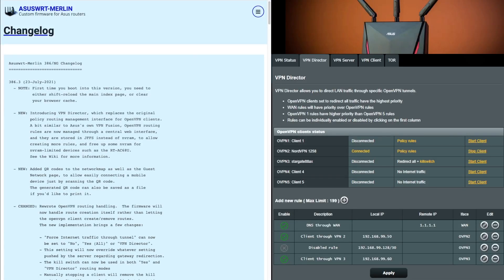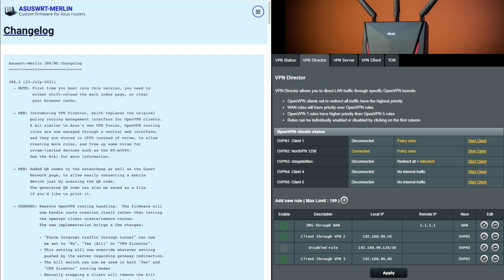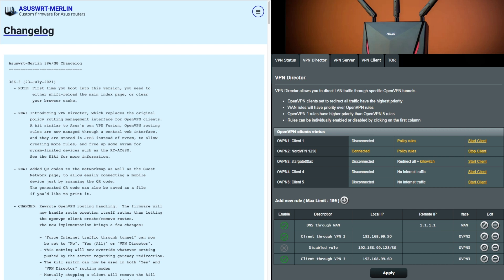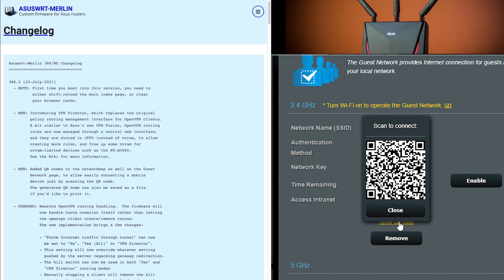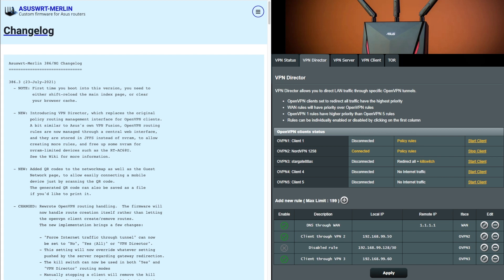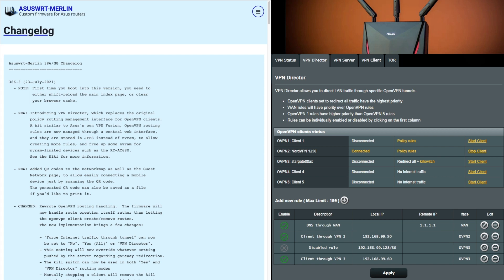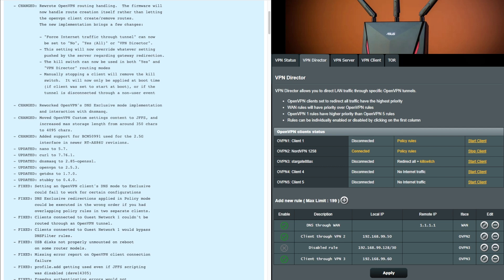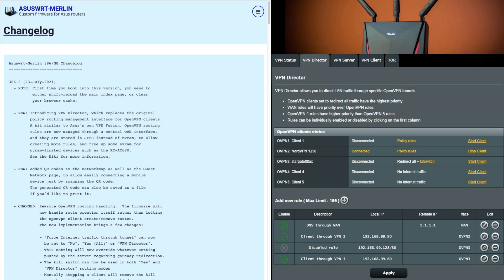Asuswrt-Merlin 386.3 (23-July-2021 Update) - Asus Routers Alternative Firmware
Updates Explained:
getdns
The getdns API can be used to make all types of DNS information easily available in a variety of programs. It offers flexible transport options, roadblock (firewall and NAT) avoidance, one-step DNSSEC validation, encrypted connections using the DNS-over-TLS standard and a host of other features.

dnsmasq 2.85
Dnsmasq is a light-weight DNS forwarder and DHCP server. It is designed to provide DNS and, optionally, DHCP to a small network

curl 7.78.0
The curl project mostly provides source packages

GNU Nano 5.7
GNU Nano is a perfectly good console text editor for anyone who doesn't like or want to use Vi

Supported Asus Routers: RT-AX68U, GT-AX11000, GT-AC2900, RT-AX88U, RT-AX86U, RT-AX58U, RT-AX56U, RT-AC86U, RT-AC5300, RT-AC3100, RT-AC88U, RT-AC68U